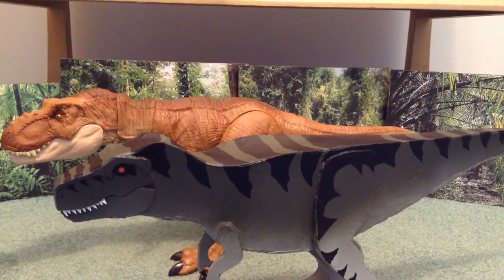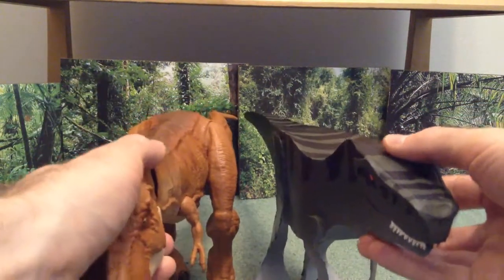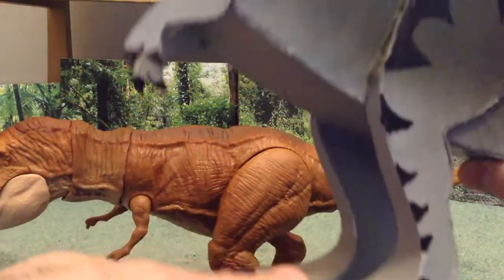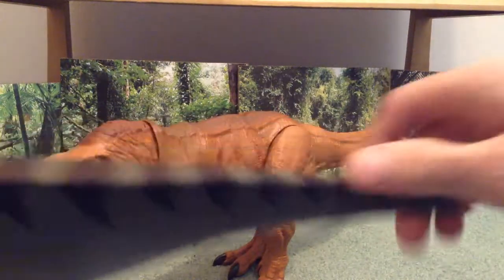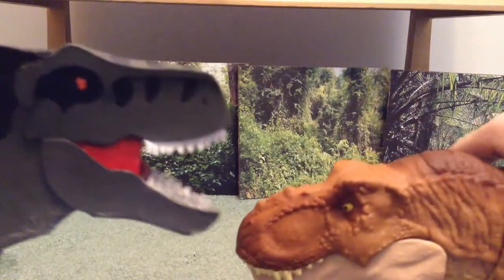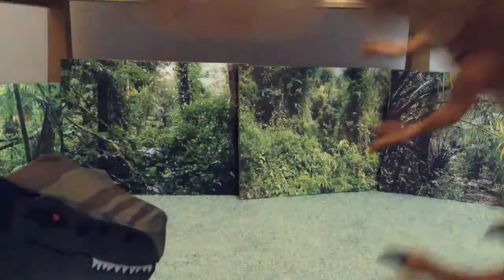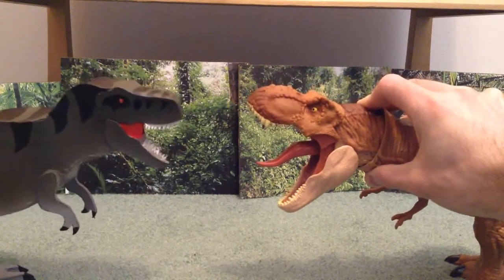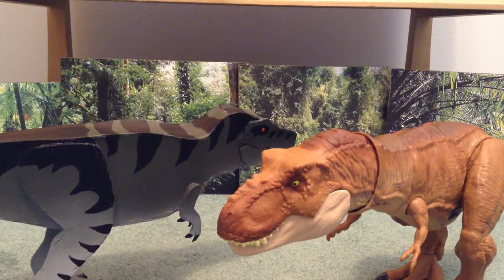Comparing my home made T. rex to the legacy T. rex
This is my video on comparing my home made T. rex to the legacy T. rex